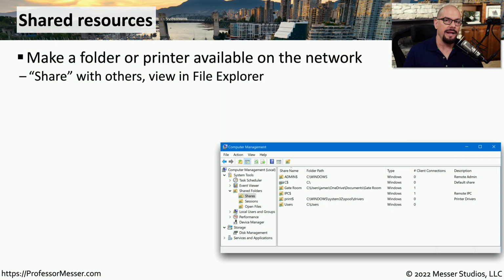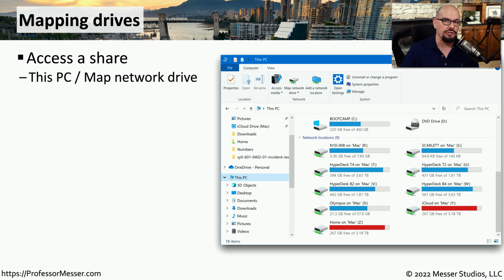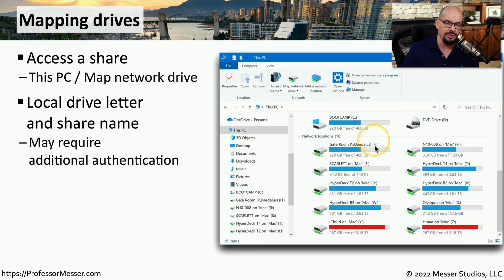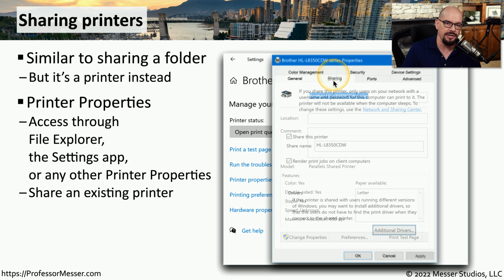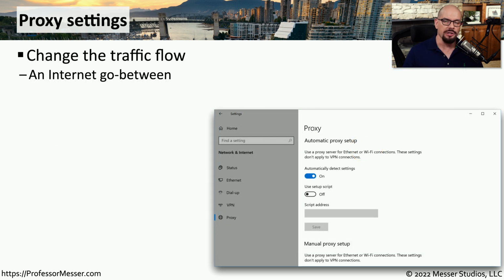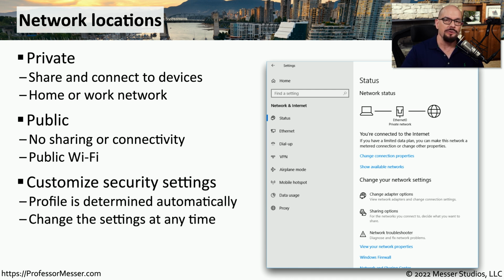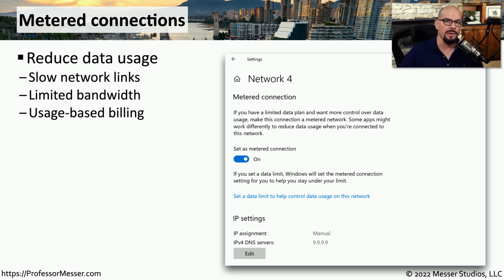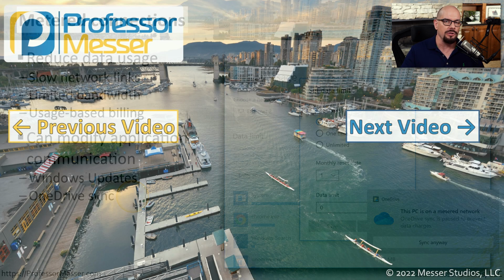Windows Network Technologies - CompTIA A+ 220-1102 - 1.6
Windows includes features for file sharing, printing, and security across the network. In this video, you’ll learn about mapping drives, sharing printers, proxy settings, network paths, and metered connections.